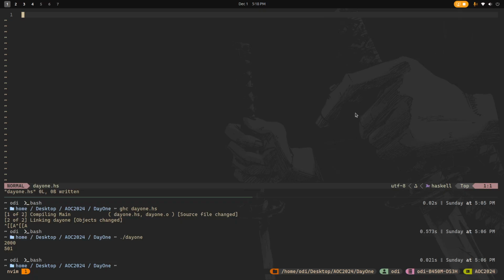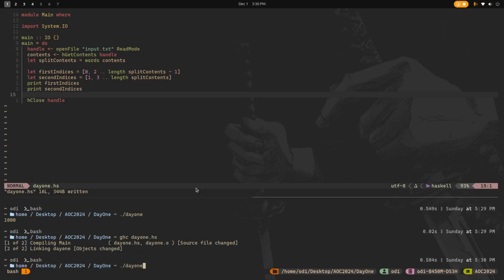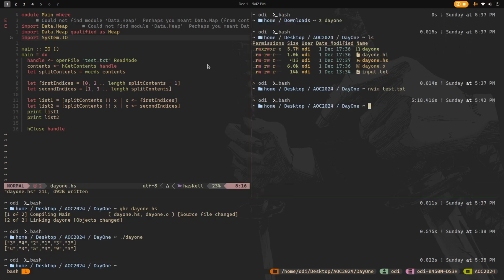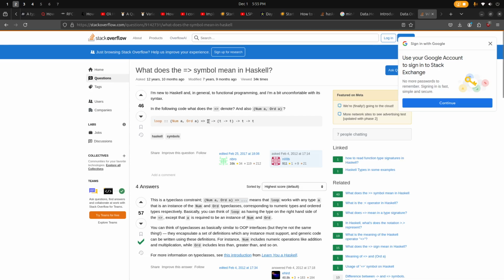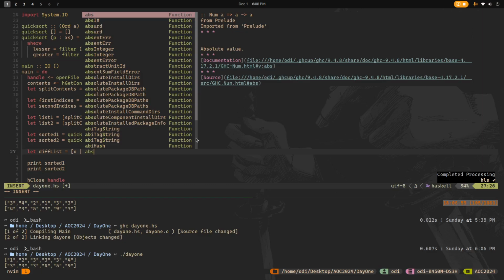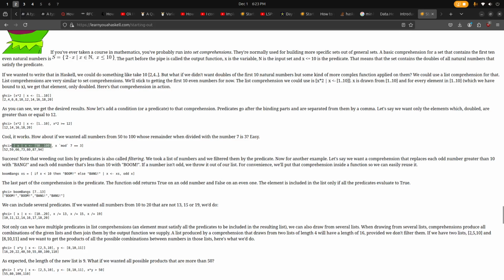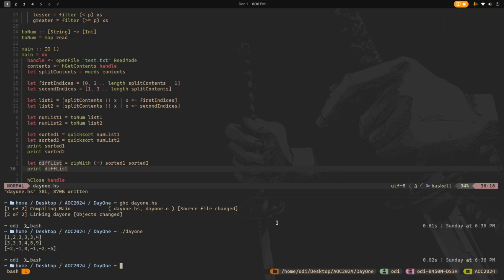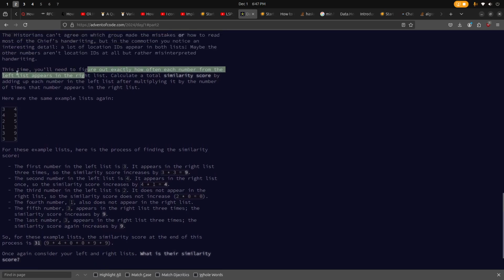Advent of Code: Day 1 (In Haskell??!!)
I intend on doing at least the part 1 of every challenge for the month of December. I am learning Haskell from the beginning in this video, please bear with me.